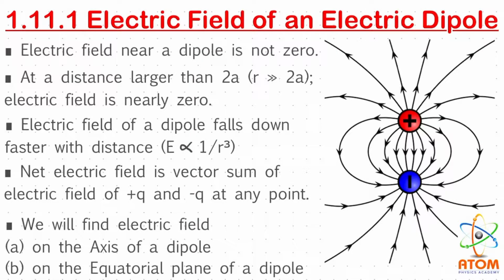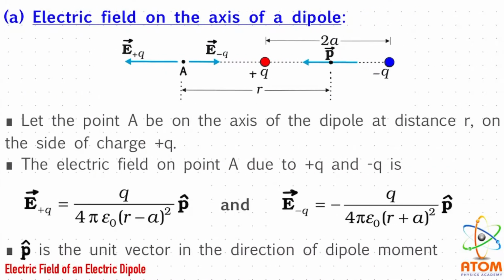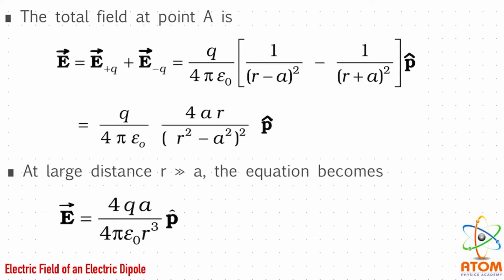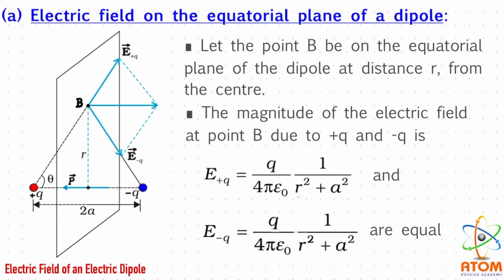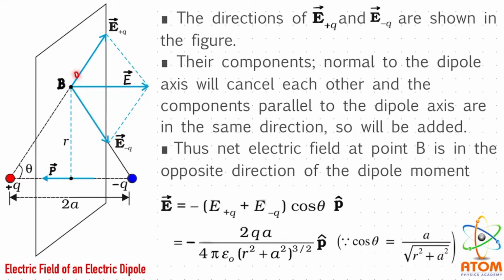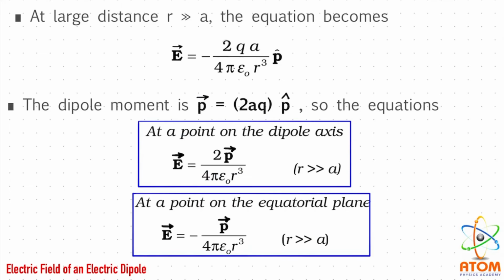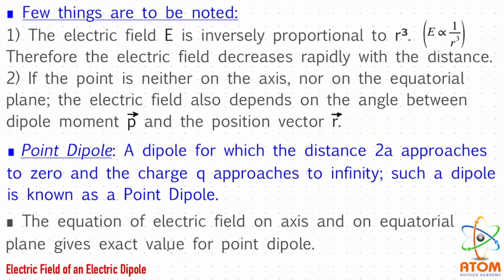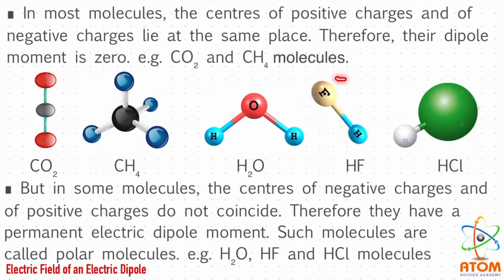Electric Field of an Electric Dipole || Ch 01 Electric Charges and Fields || Std 12 Physics || NCERT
Physics by Baldaniasir. Detailed Video lecture for the topic “Electric Field of an Electric Dipole" of the Chapter 01 "Electric Charges and Electric Fields" of Std 12 Physics. Conceptual explanation of all the theories, examples and exercises. Complete coverage of all the points with images and animations. Enriched content for NCERT, NEET & JEE preparation.